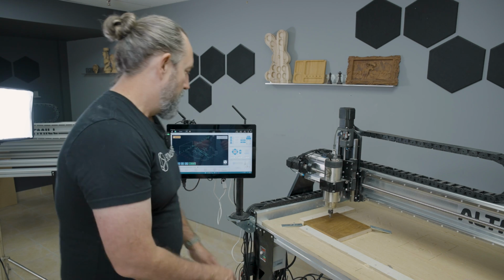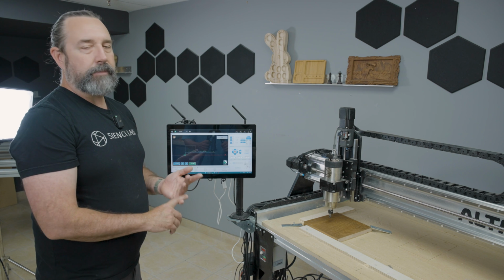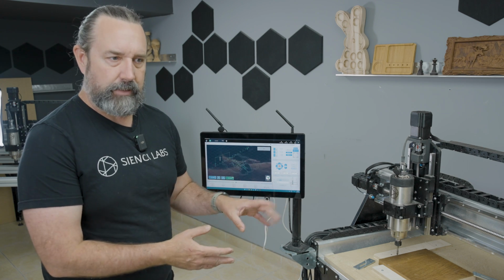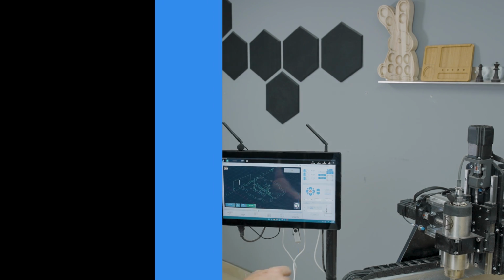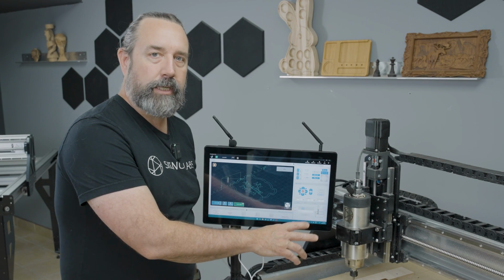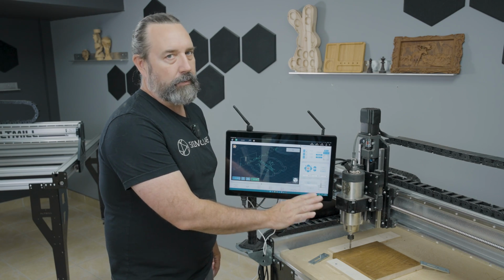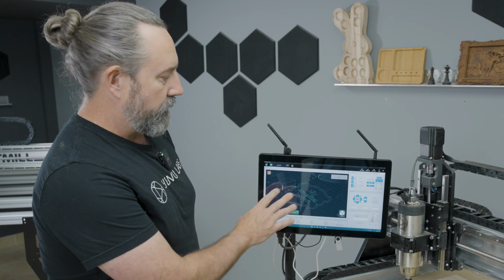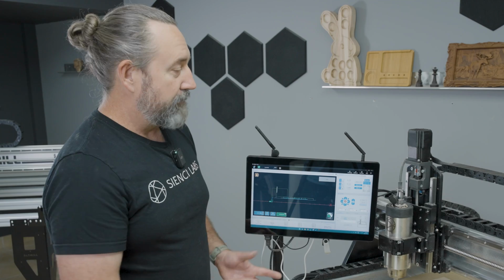Common CNC Mistakes to Avoid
Jason has a little fun explaining answers to common CNC questions the Customer Support team gets on the regular. User error or Machine error?...you be the judge.

"My Most Amazing Project" Common Error Tips to Overcome:
1) Scaling Issues - 0:22
2) Zeroing Z-Axis at the wrong height - 1:47
3) Connecting grbl vs grblHAL - 3:05
4) Touch plate probing issues - 4:37
5) Tips Review - 5:26